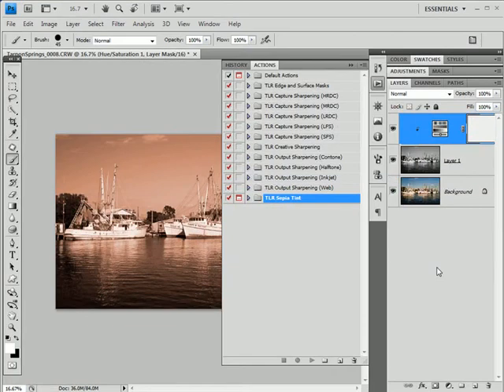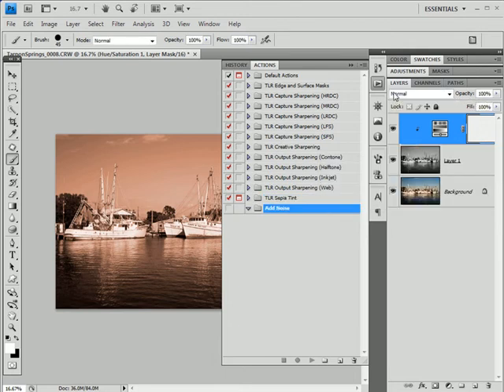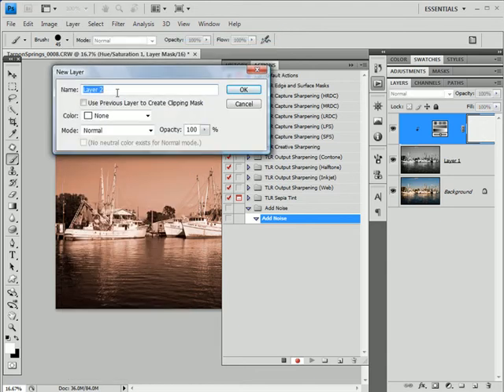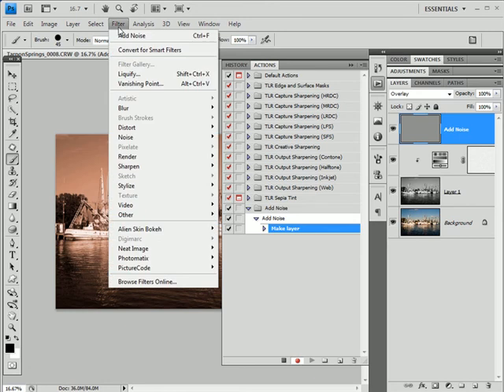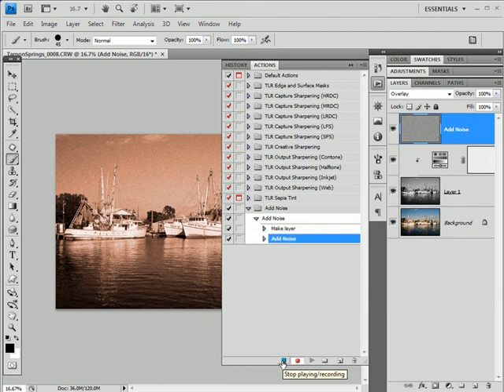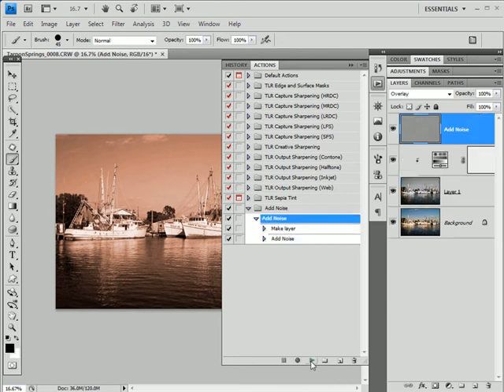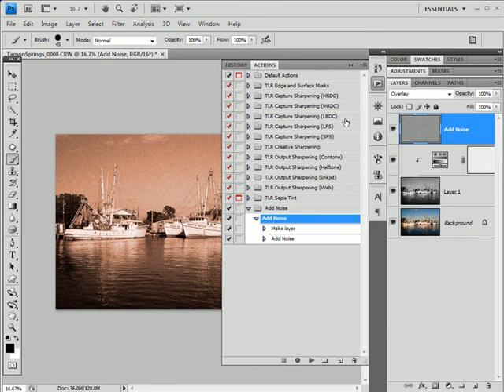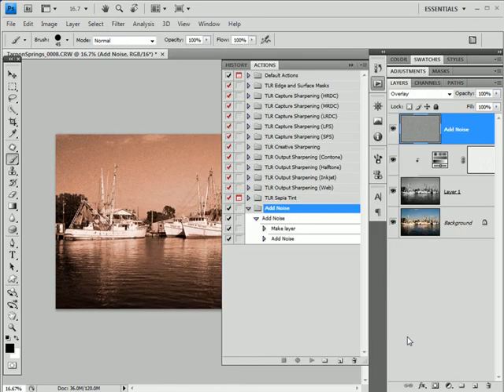Photoshop Action Basics, Part 2: Creating Actions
The new video series with Mitch from The Light's Right on action basics continues. Part two covers creating and saving Photoshop actions.